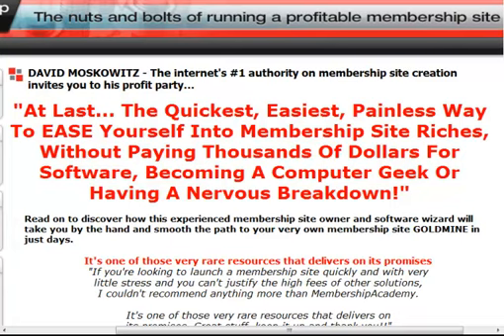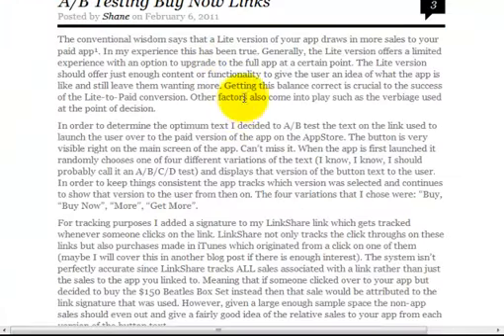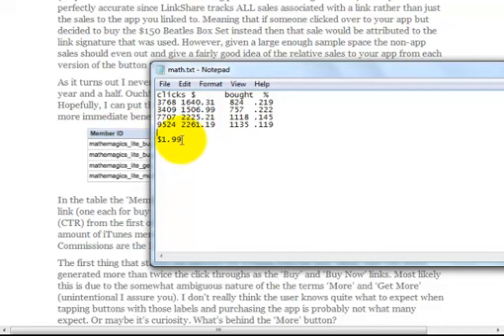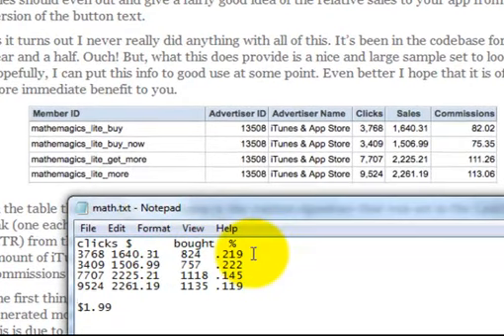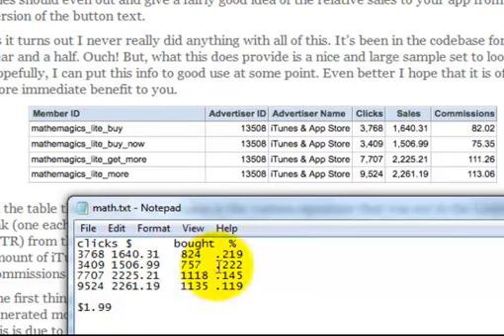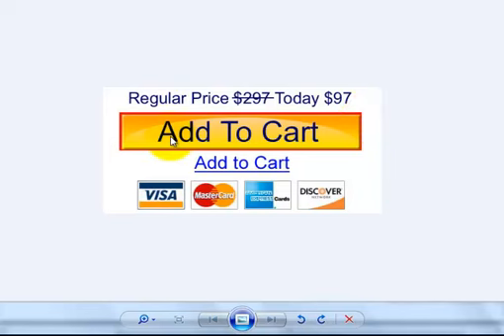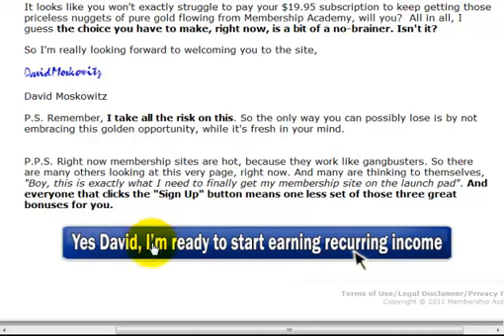Back to Basics - The power of A/B Split Testing